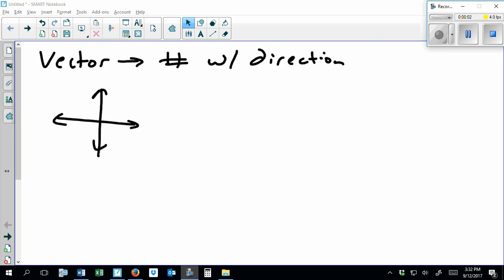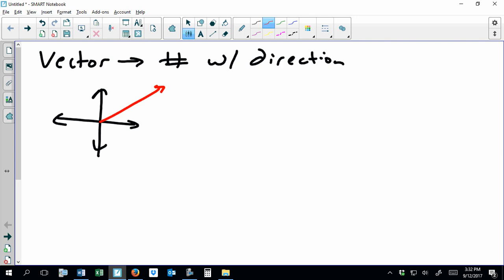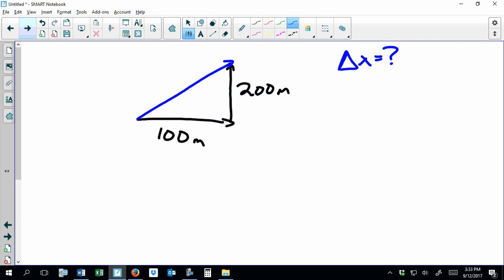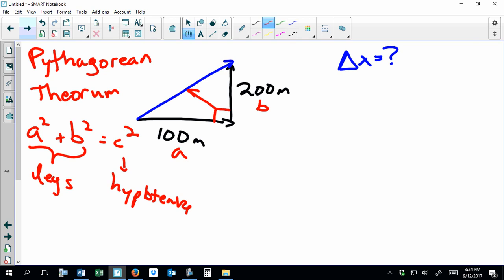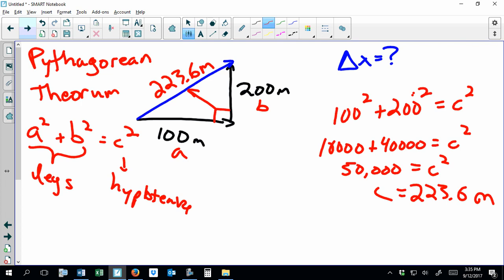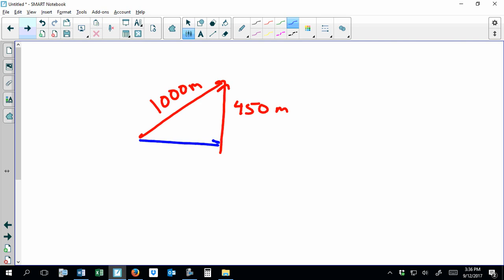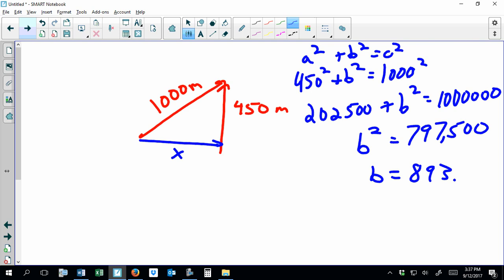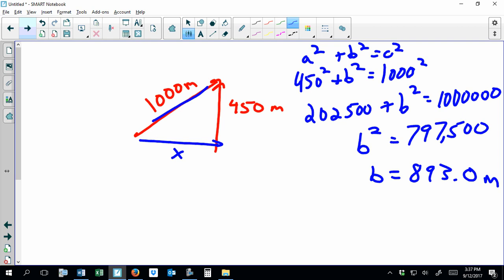Vectors - Combining Components into a Resultant - Finding Magnitude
Finding the magnitude of a resultant vector from the components